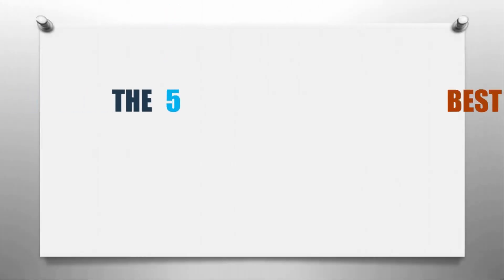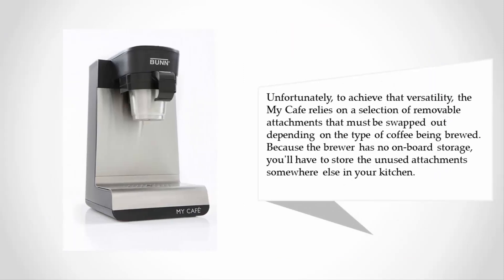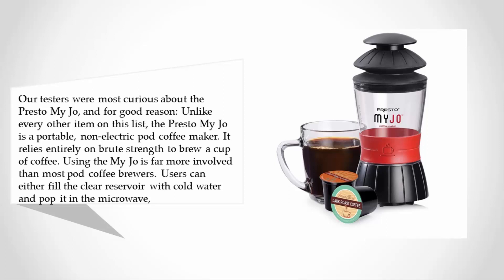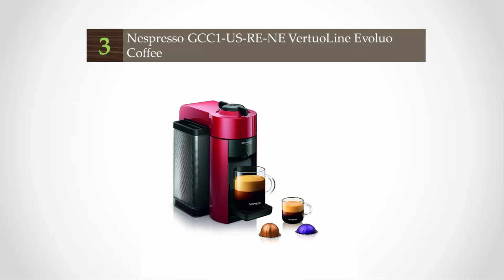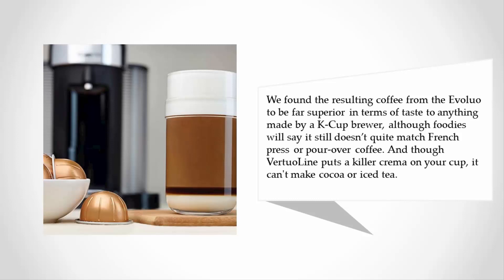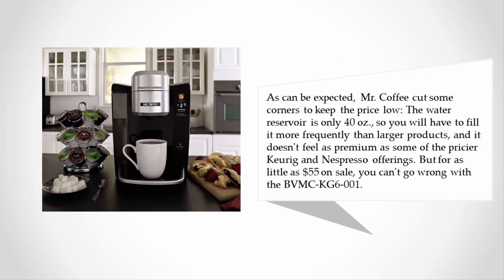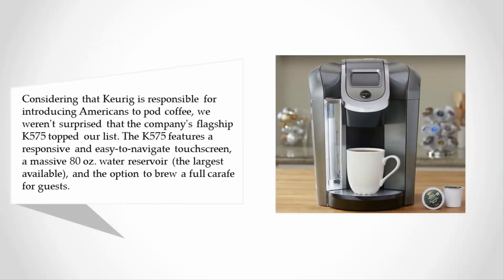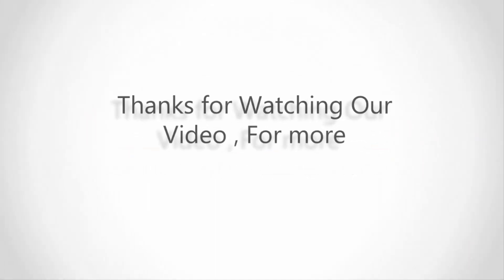Best Pod Coffee Maker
Are you looking for the Best Pod Coffee Maker. We spent hours to find out the Best Pod Coffee Maker for you and create a review video. In this video review you will find the top products list, what is the feature of these products and why you should buy it.

Here is the list of 5 Best Pod Coffee Maker.

1. Keurig K575 Single Serve Programmable K-Cup Coffee Maker

2. Mr. Coffee BVMC-KG6-001 Single Serve Coffee Brewer

3. Nespresso GCC1-US-RE-NE VertuoLine Evoluo Coffee

4. Presto 02835 MyJo Single Cup Coffee Maker

5. BUNN MCU Single Cup Multi-Use Home Coffee Brewer